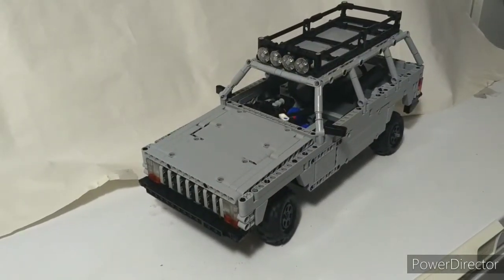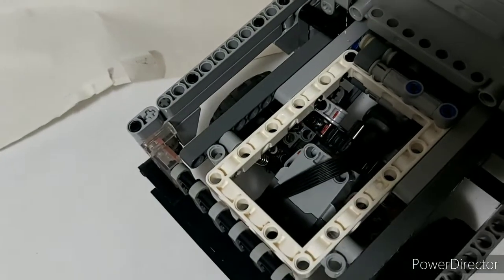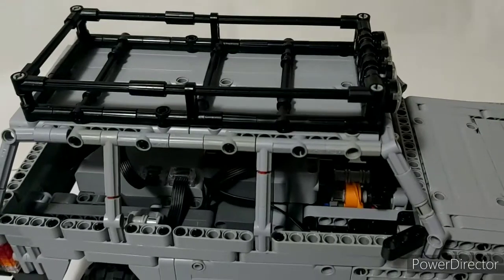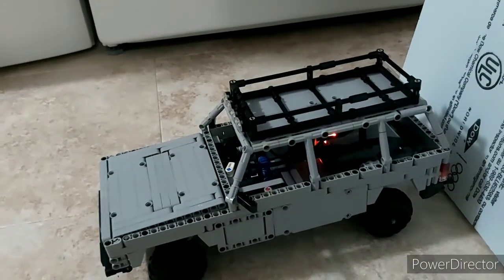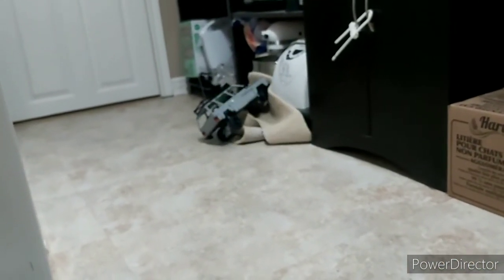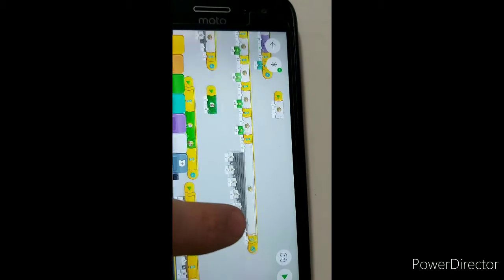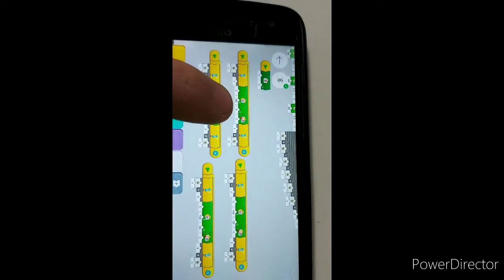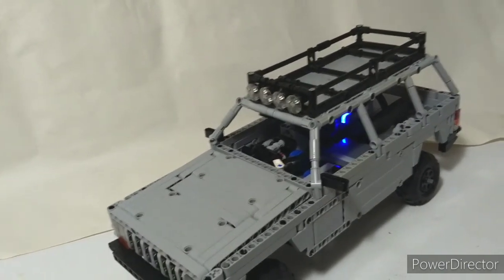Lego Technic Jeep Cherokee XJ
This is a video of my Lego Technic Jeep Cherokee XJ model, using new Powered Up electronics, which allow for an electronically controlled four-speed automatic gearbox!